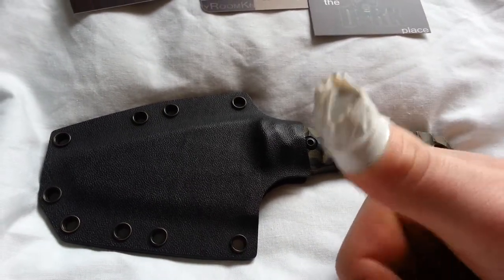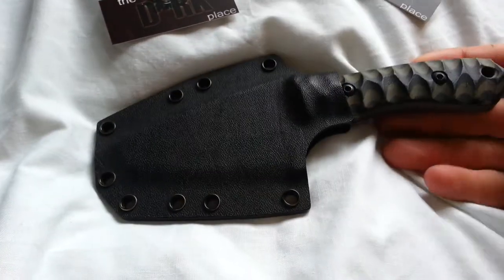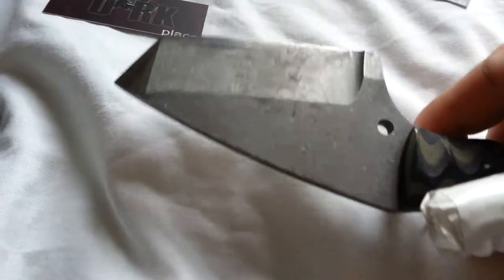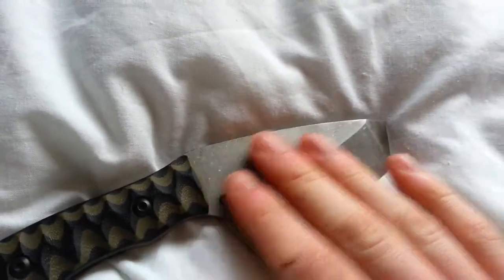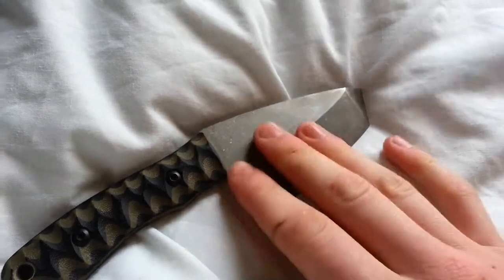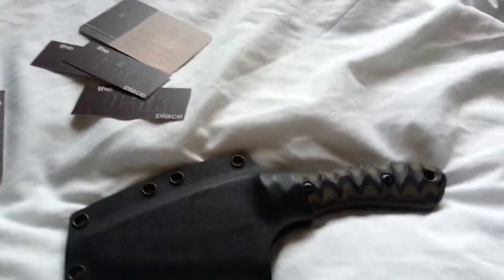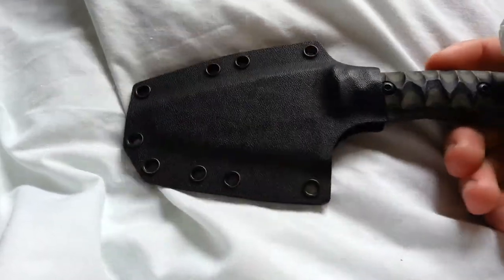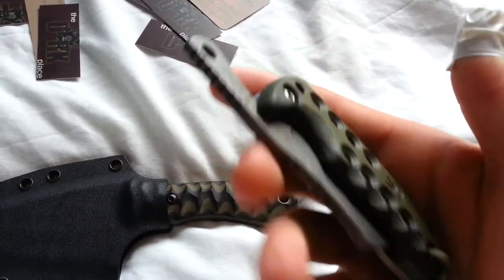DRK Spine cutter. Doberman FF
Sorry for the poor quality. I will hopefully get around to making another video on both knives and a full in depth review but we'll see. I veer of what I was trying to say at one point, I will try and add an annotation, if I can work it out!